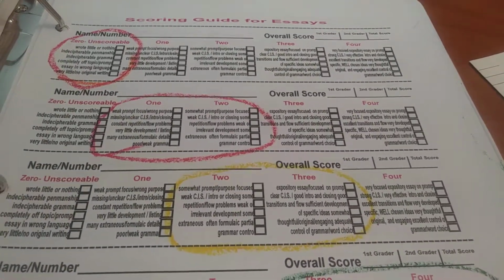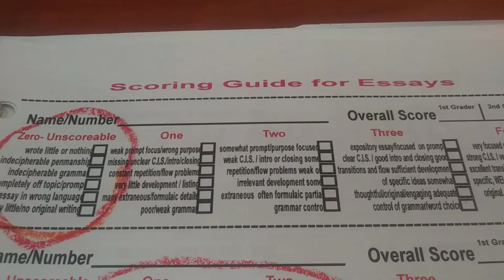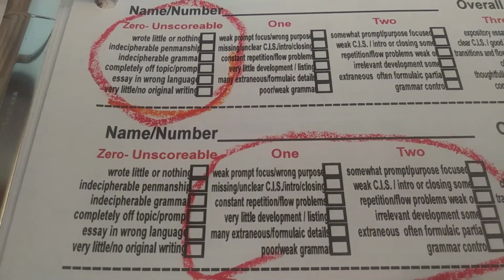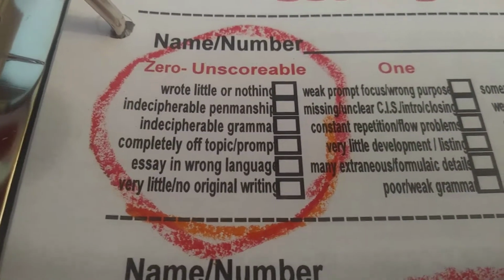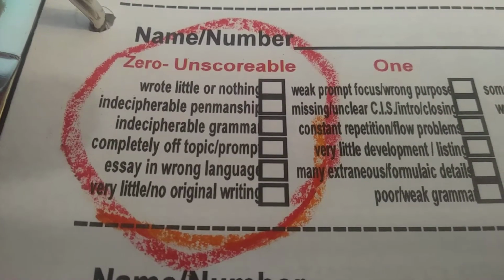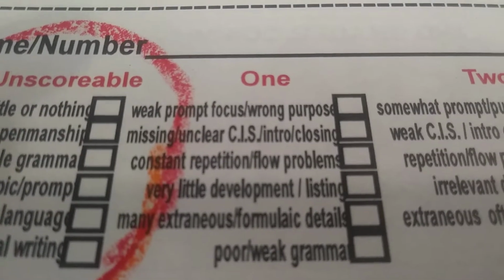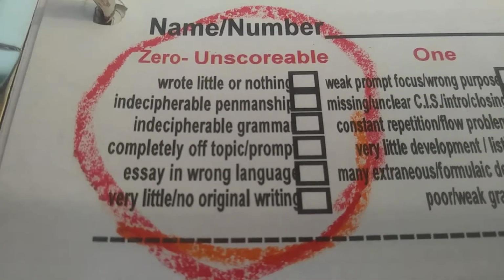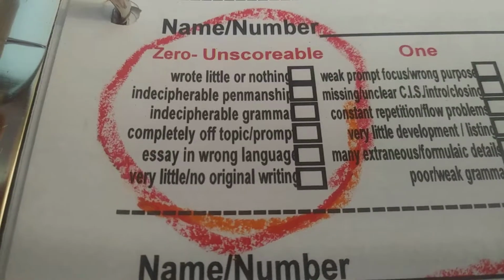How to turn a zero unscorable essay to a one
How to get two zeros on STAAR Writing:
From the chart below, you can see that there were over 14,000 zeros this past year alone in fourth grade. That was 4% of the students in Texas.
I have attached the 2018 statewide student summer report from the Texas Education Agency along with a 3-year comparison.